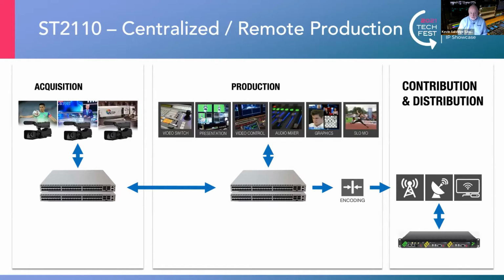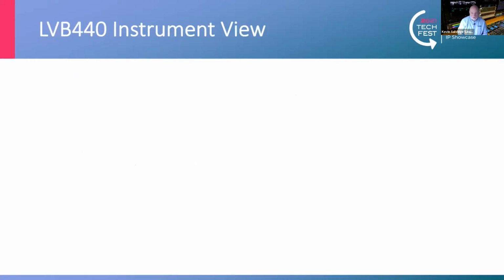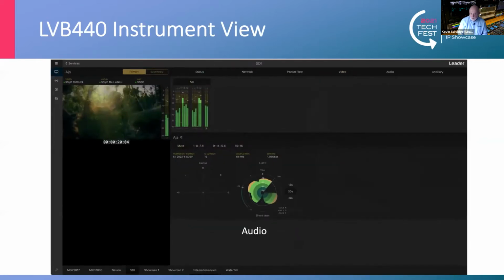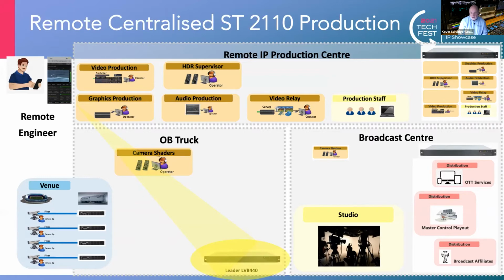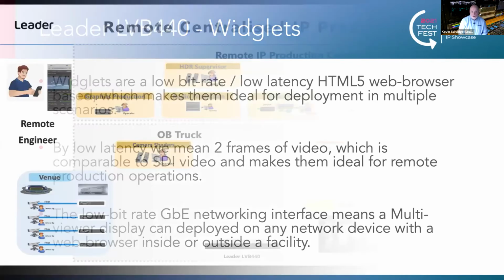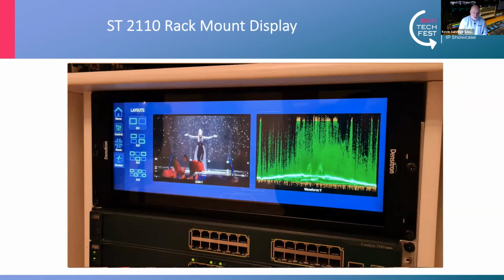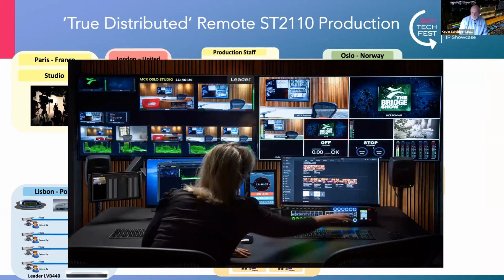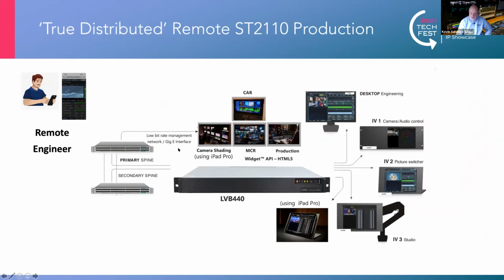AIMS TechFest 2021 Leader ST 2110 LVB440 IP Analyser - The Future of Remote Live Production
With all areas of broadcast benefiting from ST2110, it’s not surprising that the test and measurement solutions are also evolving. Along with the traditional real-time fault monitoring, IP networks need continuous surveillance, so tools like IP Probes with HTML5 video monitors that are synonymous with compressed video distribution are now providing engineers with the same flexibility to remotely analyze and fault find issues, irrespective of the engineer's location.

The benefits and cost-savings that ST2110 has brought to productions can now be enjoyed when it comes to monitoring and analyzing IP productions with the Leader LVB440 IP Analyser.